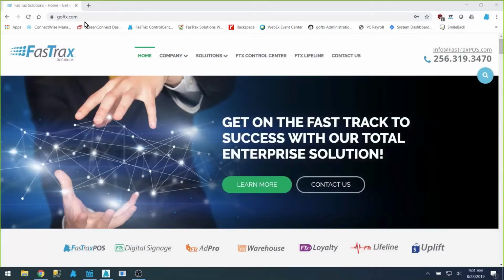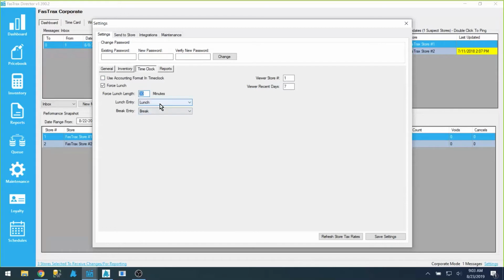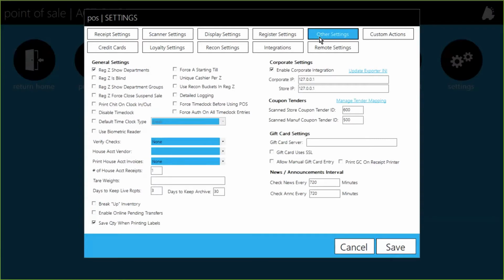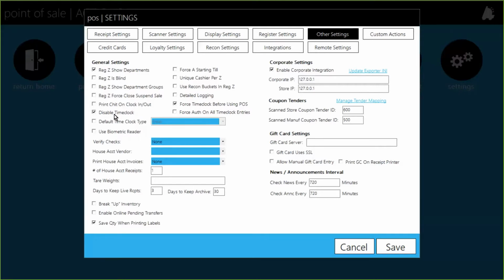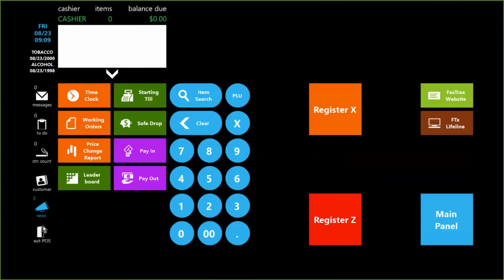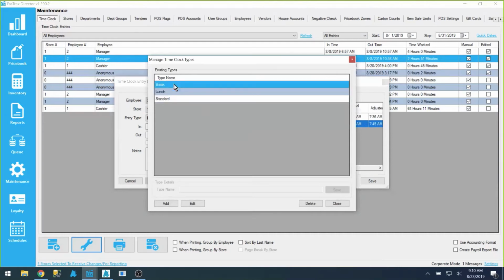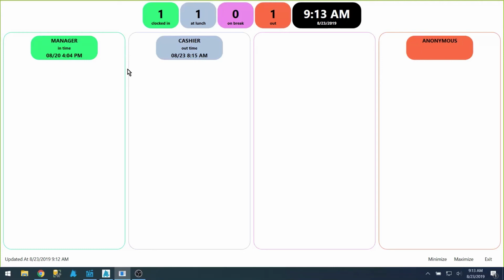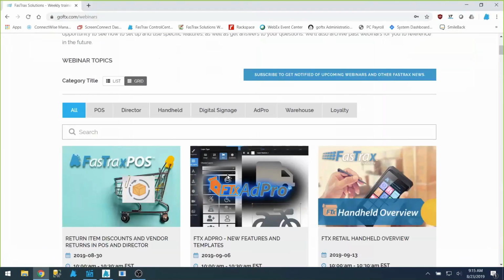How to track employee hours utilizing the FasTrax timeclock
In this video, we explain how to track employee hours utilizing the FasTrax timeclock. This tutorial will walk you through recent updates that have been made to the employee timeclock feature in our Point-of-Sale system, Director, as well as how to create timesheets, manage settings, and how to view employee timecards and work schedules.

Director is a state-of-the-art, all-in-one Point of Sale and attendance management system that features biometric attendance software (i.e., a fingerprint scanning system), so that you can accurately gauge staff attendance and learn how to prevent employee time theft from taking place in your business.

This tutorial is part of our FTx POS webinars for businesses series. Below is an overview of the topics that will be covered in this video:

·         Recent updates the employee timeclock
·         How to create timesheets
·         Managing timesheets
·         Tracking employee hours
·         How to view employee timecards
·         Biometric attendance management
·         How to prevent employee time theft
·         Time management tracking

FTx POS is a multimedia marketing and technology company specializing in assisting small businesses to transition to new technologies, such as Point of Sale. Our tutorials are designed to teach small business owners, retail store owners, and restaurant owners how to choose the best Point of Sale system for their business.

Our services include product installations, marketing, consultations, and step by step Point of Sale system tutorials. Our mission is to provide the best Point of Sale systems for small businesses and offer step by step tutorials for them throughout their transition to a better system.